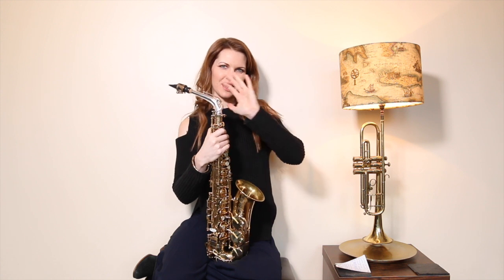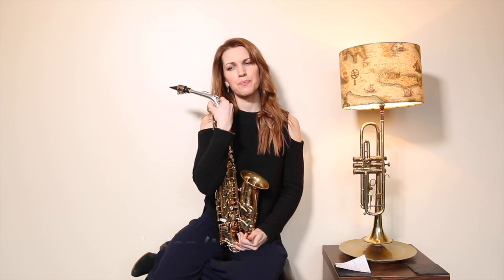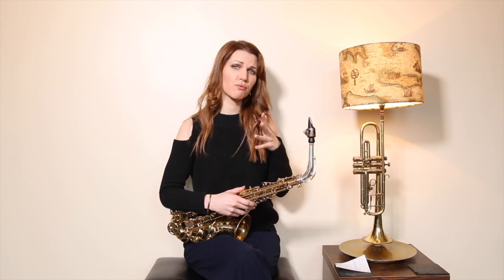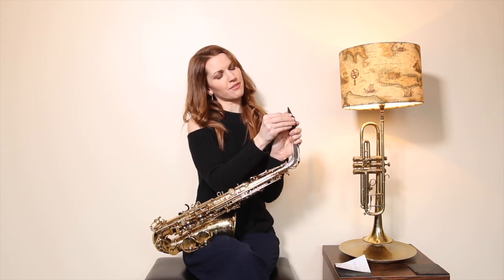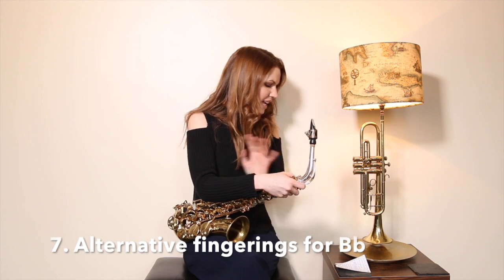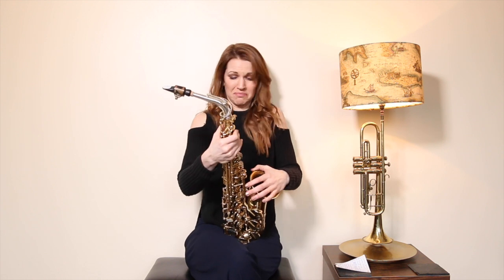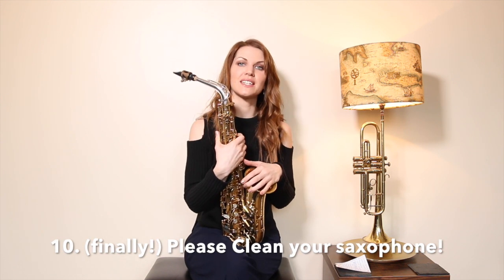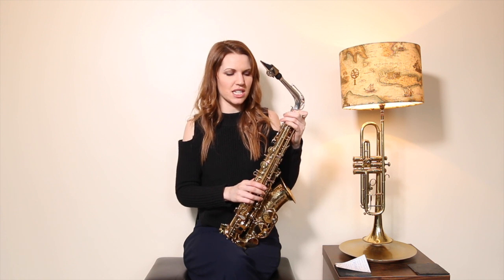10 common mistakes made by beginner sax players 🎶 saxophone lesson / tutorial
Cleaning Cloth

Peace out,

Chez